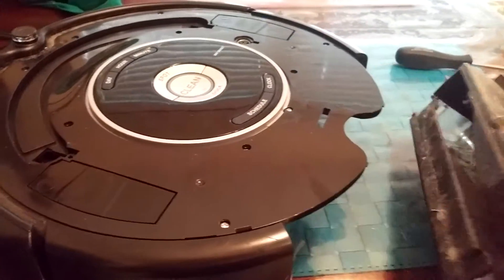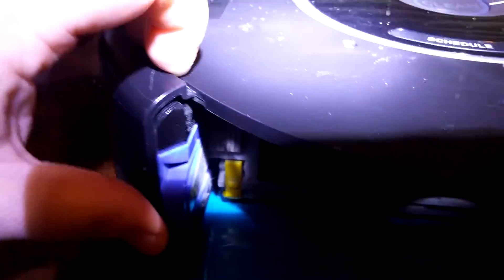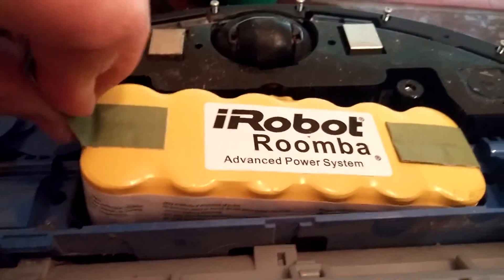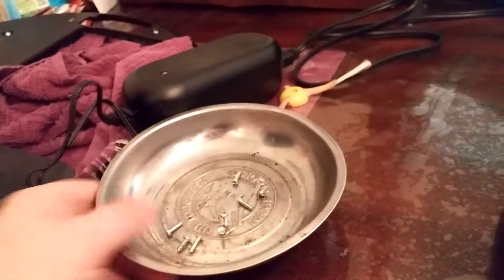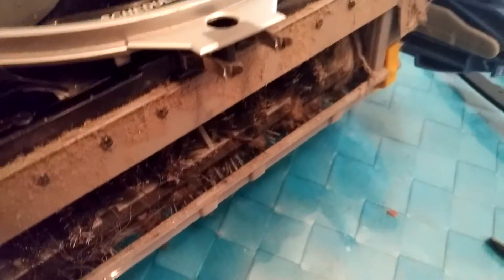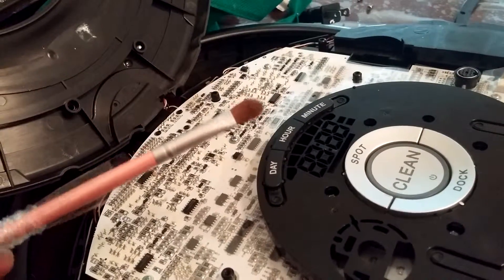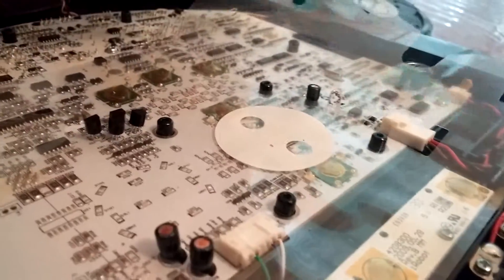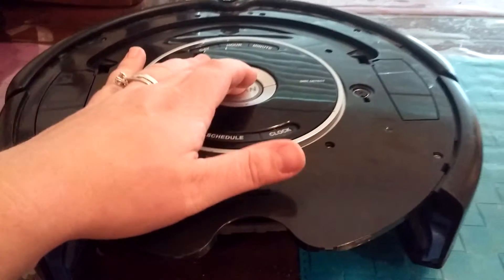how to take apart the irobot roomba 595-Mommy fix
Complete disassembly of roomba 595 vacuum robot. This machine had just broken and was not functioning. Do this at your own risk. It was kinda fun to take apart and look at how its assembled.